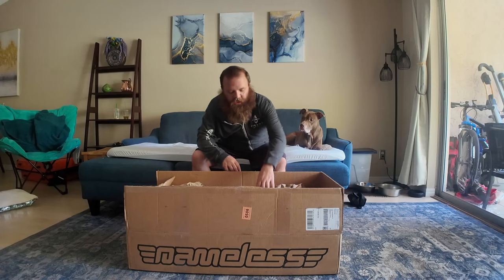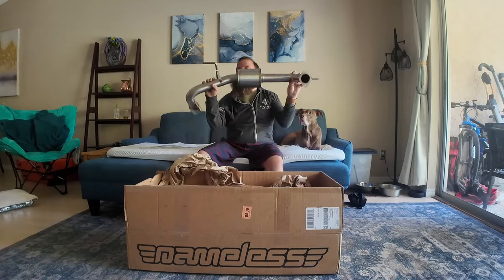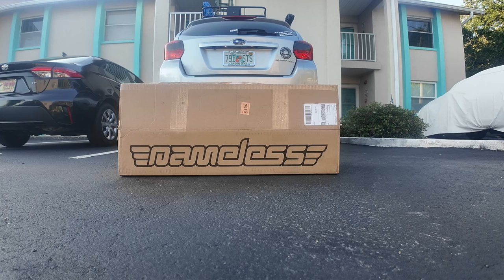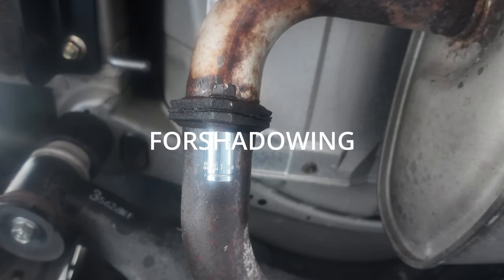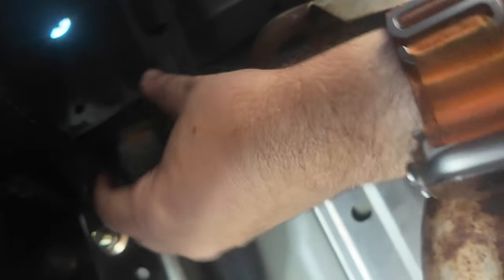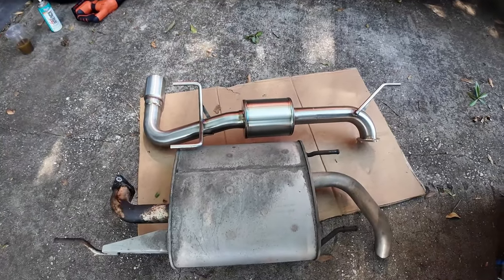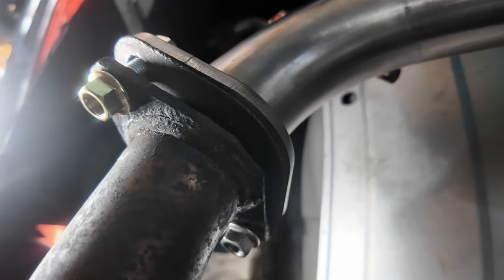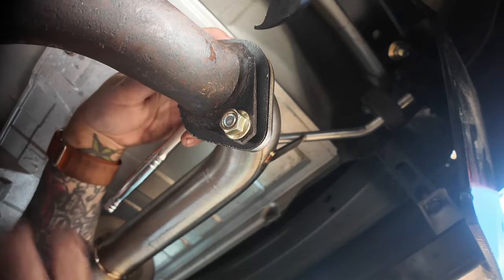I Installed a Nameless Axleback Exhaust on my Crosstrek | jimmy wall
Join us as we install the Nameless axle back exhaust system on my Subaru Crosstrek! This mod is a game-changer for any overland build, delivering a deep, aggressive sound without any annoying drone. We opted for the version with the 5" muffler, which is renowned for its balance of performance and comfort. If you're looking to upgrade your Crosstrek's exhaust, this is a must-see.Discover why the Nameless axle back is considered one of the best sounding exhausts for Subaru Crosstreks. We'll walk you through the entire installation process, sharing tips and insights along the way. Whether you're new to car mods or a seasoned overlander, this video has something for everyone.

✅Travel
✅Crosstrek Build
✅Overlanding tips
✅Favorites
✅photography